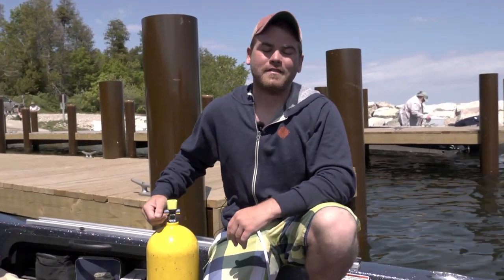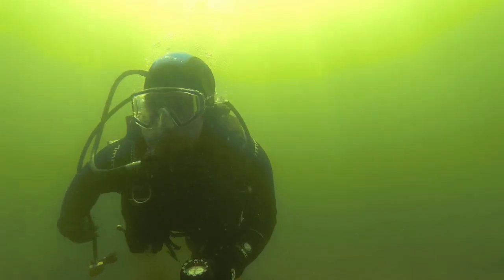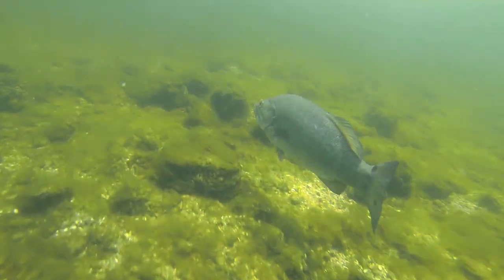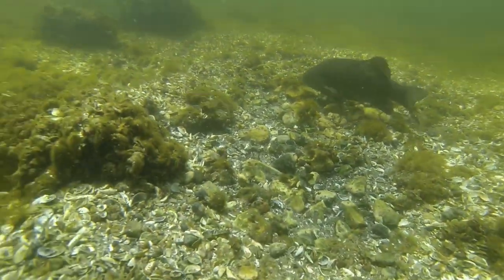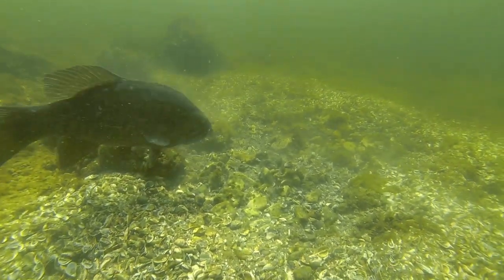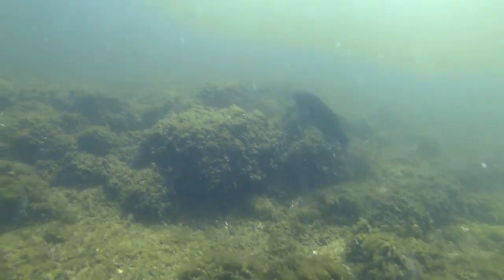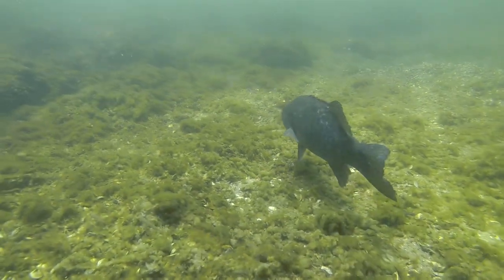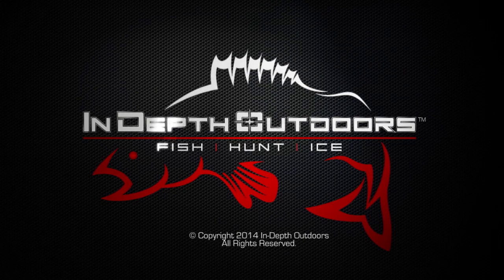Web Extra! Getting Deep (Diving with Ben Brettingen) - Sturgeon Bay, WI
Join Ben Brettingen as he dives Lake Michigan out of Sturgeon Bay Wisconsin in search of Smallmouth Bass.